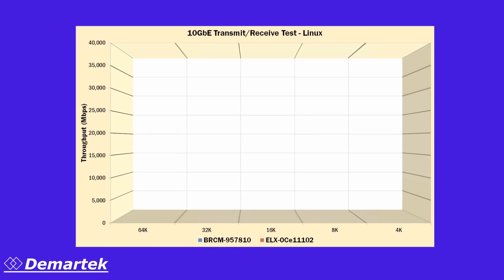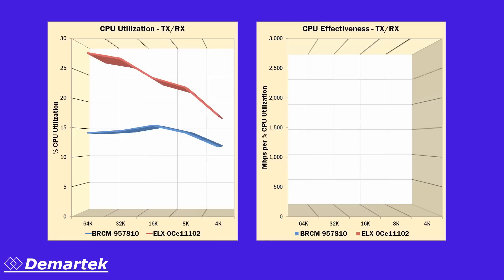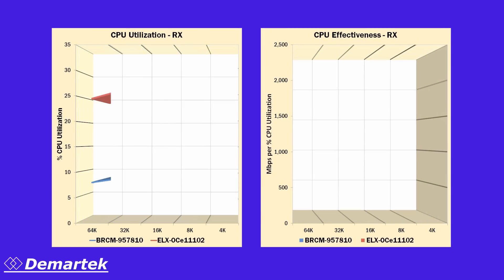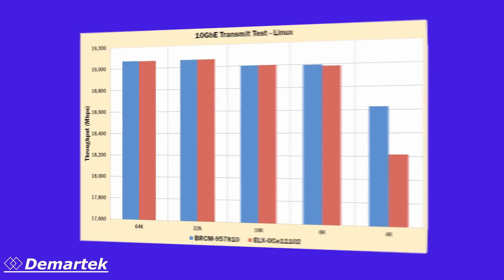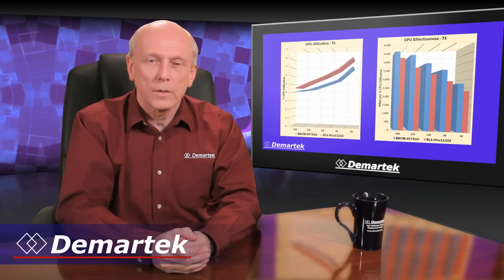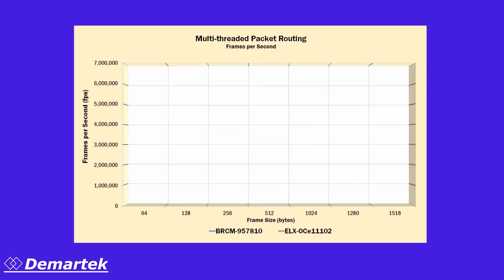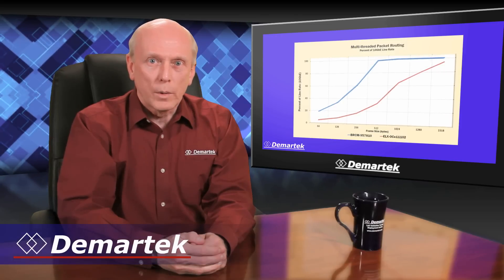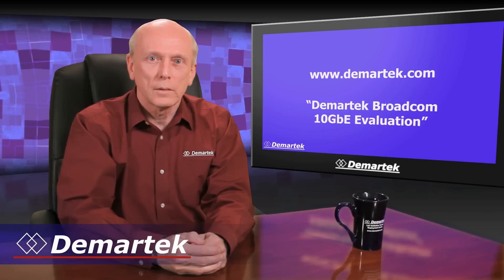Demartek Broadcom BCM957810 10GbE Adapter Evaluation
Broadcom commissioned Demartek to evaluate its BCM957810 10GbE adapter and compare its performance to another 10Gb Ethernet adapter.

As the deployment of bandwidth-intensive applications such as public and private cloud computing continue to increase, IT administrators are turning to 10 Gigabit Ethernet (10GbE) technology for cost-effective and flexible methods of addressing growing network traffic demands. A key component of the 10GbE network is the network adapter with network protocol processing offload capabilities for greater host processor utilization.

Our free monthly newsletter, Demartek Lab Notes, is available on the Demartek web site.